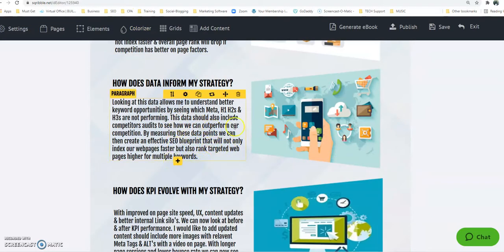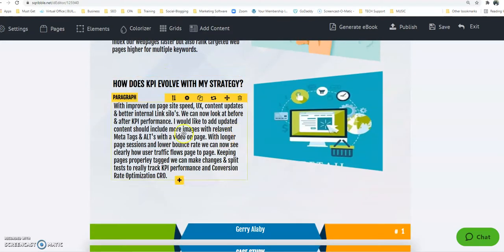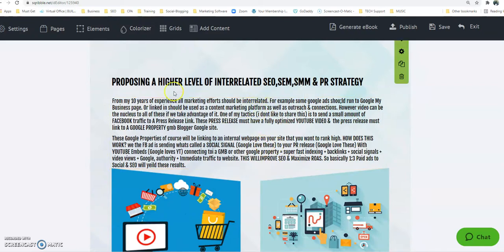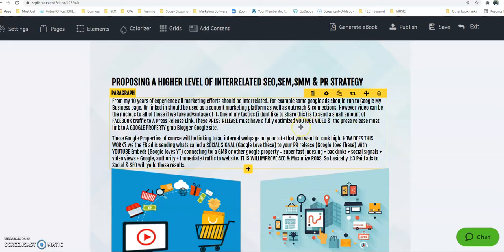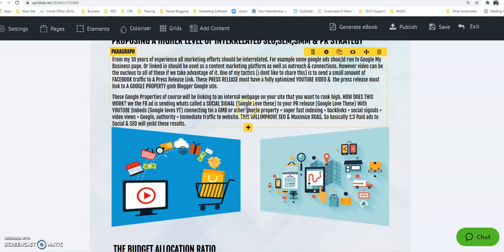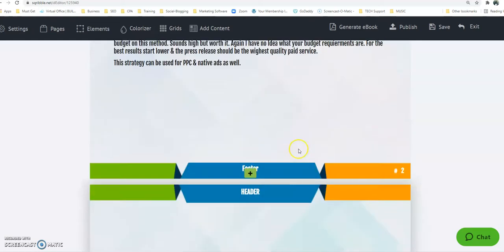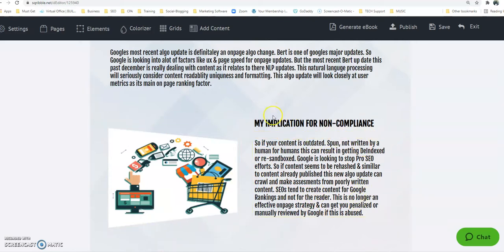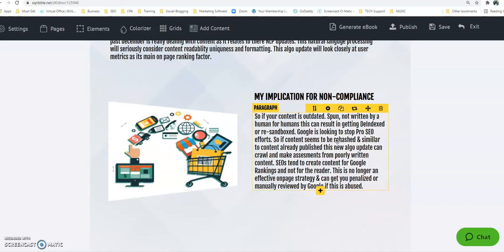Founder of Social Signal Pros Florida Gerry Alaby SEO CASE STUDY thestudio com SEO Assesment Screen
Adolphe Gerry Alaby - Freelancer on Guru
Adolphe Gerry Alaby - I Help Law Firms, Medical Agencies and Small Businesses Outperform Their Competitors Online Using Vide - Find and hire freelancers ...

Gerry Alaby studies United States and Diabetes Mellitus and Its Complications. Im a passionate Internet Marketer with Development skills in WordPress.

› pin
Feb 13, 2016 - This Pin was discovered by Social Signal Pros. Discover (and save!) your own Pins on Pinterest.

Gerry Alaby - Business Card › socialsignalpros
Gerry Alaby. Digital Marketing Consultant. Call Me Website Video.

Gerry Alaby advertising and marketing services is a freelance service provided by me and my network of expert freelance professionals with the proven ability to​ ...

... social media marketing can help your business from fort lauderdale florida's award winning website designer and internet marketing consultant Gerry Alaby.